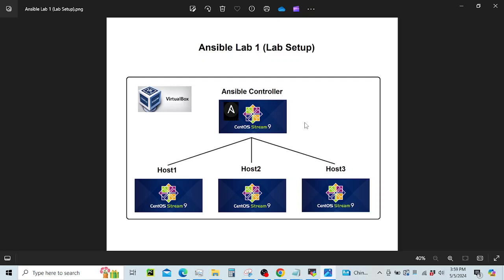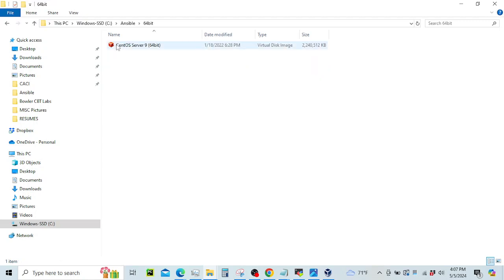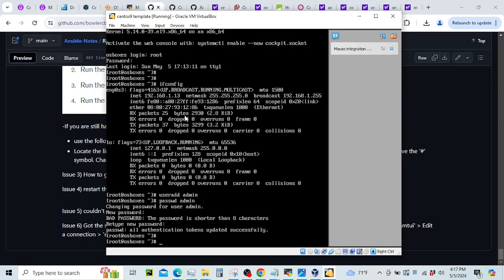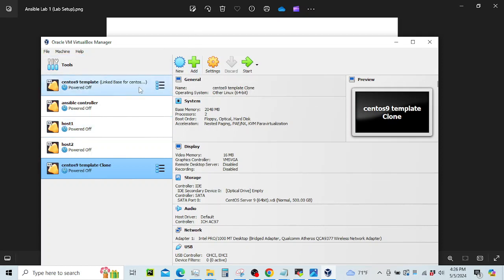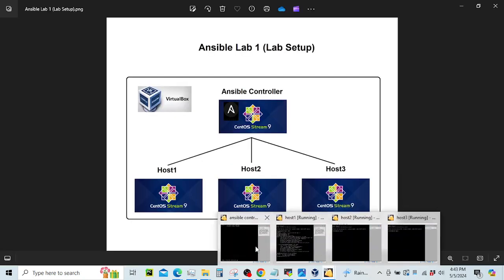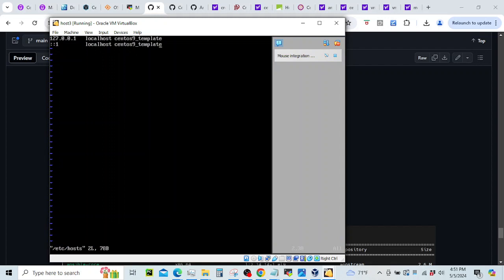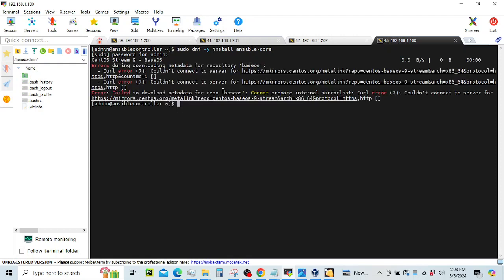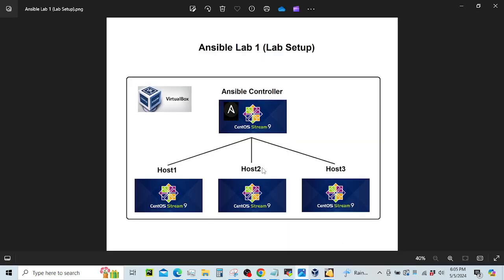Ansible Lab 1 (Virtual Lab Setup using virtualbox, CentOS9, MobaXterm)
In this video I configure and explain the following:

- Setup the virtual lab environment
- Install VM virtualbox
- Install CentOS9 Stream virtualbox template
- Create Ansible Controller and hosts CentOS9 virtualbox
   - Put IP address on the virtualboxes
   - rename the hosts
- Install SSH client (MobaXterm)
- test ssh from MobaXterm to controller and hosts
- ping from controller to hosts
- Install Ansible on the ansible controller

Time codes
0:00 - Intro
3:09 - VM Virtualbox install and setup
6:05 - CentOS9 install
8:30 - import CentOS9 into virtualbox and create CentOS9 virtualbox template
11:35 - launch CentOS9 virtualbox template and update the IP address
16:20 - MobaXterm download (ssh client)
19:38 - How to change the hostname of a CentOS9 server
23:07 - Cloning the virtualbox CentOS9 template
27:40 - IP address and Hostname Configuration of the ansible controller and hosts
43:40 - testing reachability from ansible controller to host via Ping
44:52 - Ansible install on the controller
48:22 - Ansible install troubleshooting common issues
52:05 - Ansible install success and verification
56:22 - Summary